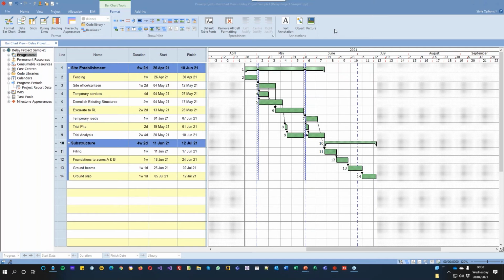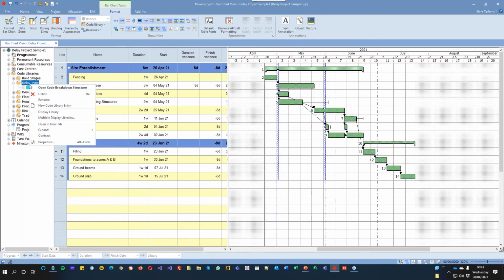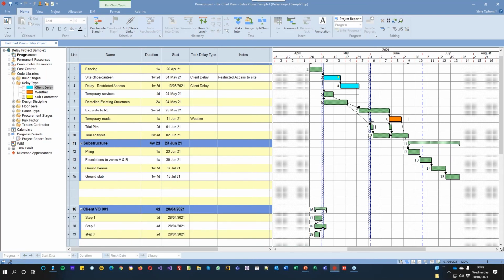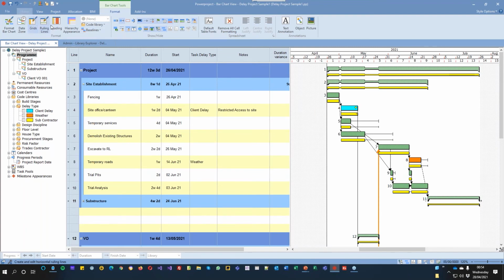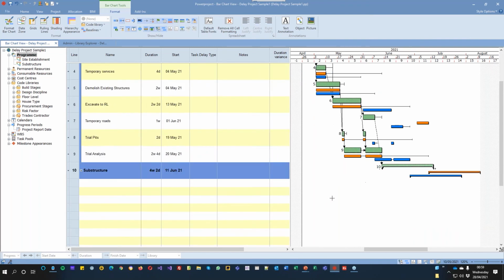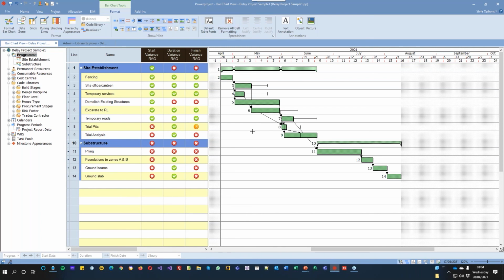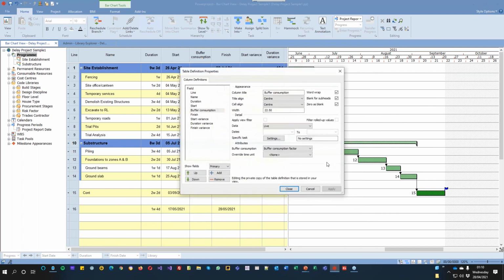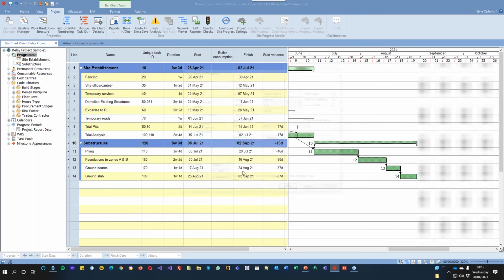Powerproject webinar 9 - Adding project delays and impacts to plan using Powerproject